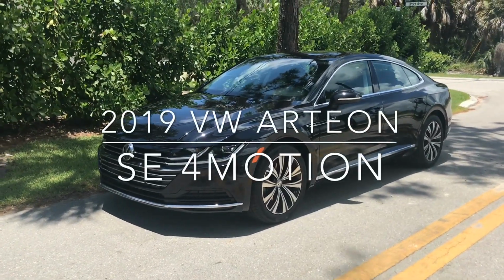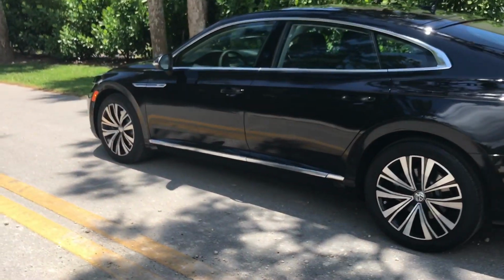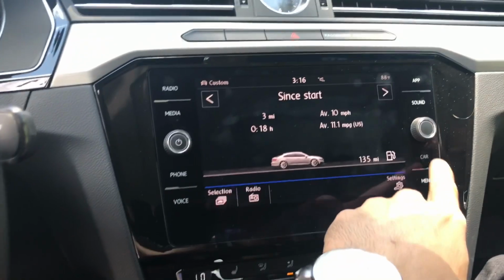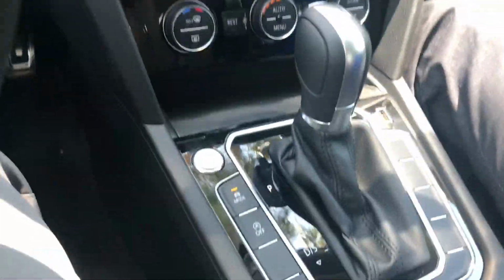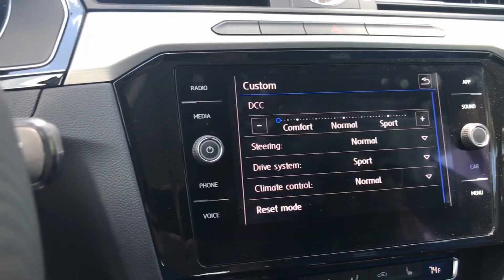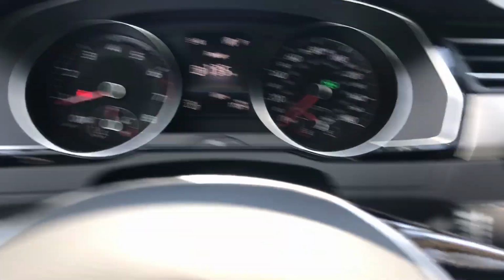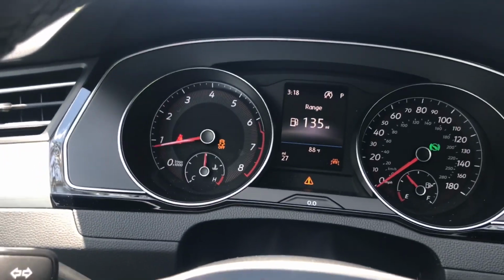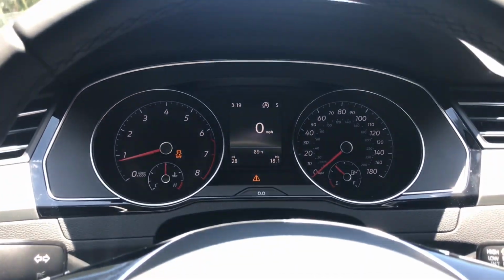2019 Volkswagen ARTEON 0-60 Run!!! SE AWD!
Got my hands on the New Arteon! This is an SE trim level with VW’s AWD system known as 4MOTION. This is essentially the base trim Level Arteon with the AWD optioned. Priced at 39K MSRP

Feels decently quick for as large of a car as it is. With a tune and some work this could be a monster. Some videos in Europe have these hitting 180 MPH without much work, but thats not really where this shines. It’s in the suspension and refinement of the drive. Even in the base trim level the car is very smooth, quite, and solid. Feels very Audi like. This is only 2 inches shorter than the Audi A7 and a good 6 or 8 inches longer than the A5 Sportback.

Hope you guys enjoy the Video! I have a quick spirited drive video coming shortly as well in this as well as some more original content and entertainment!